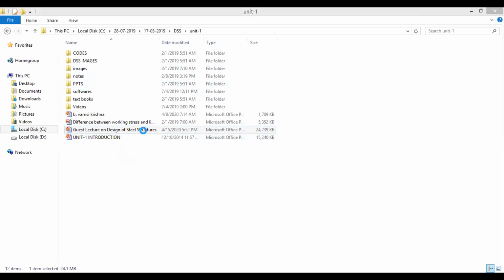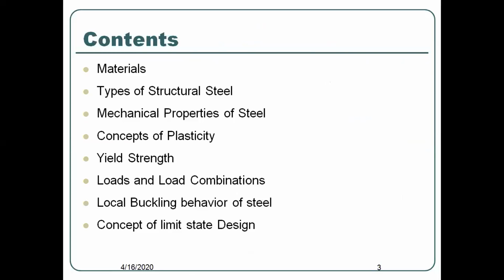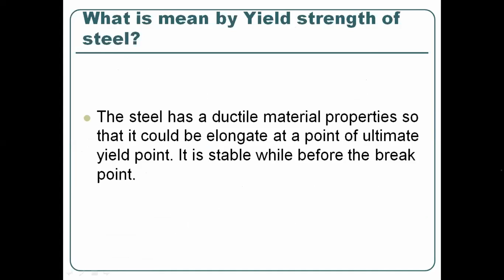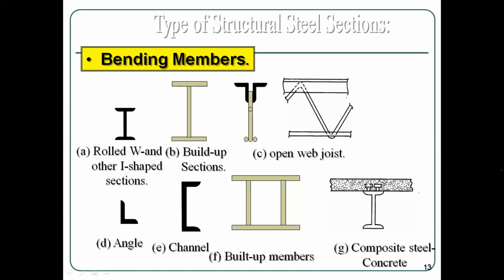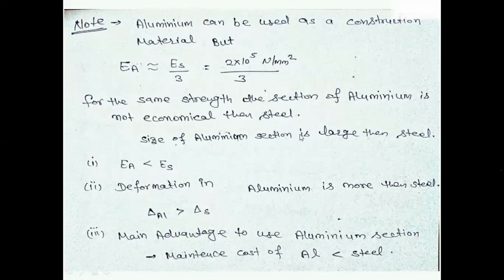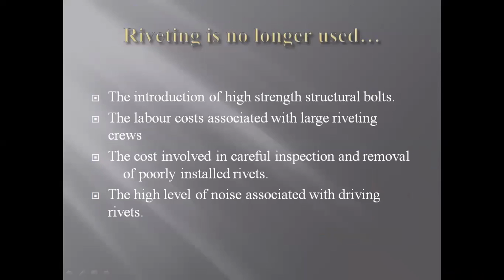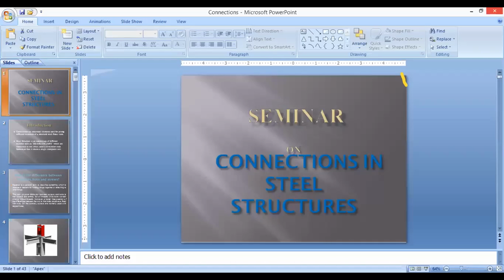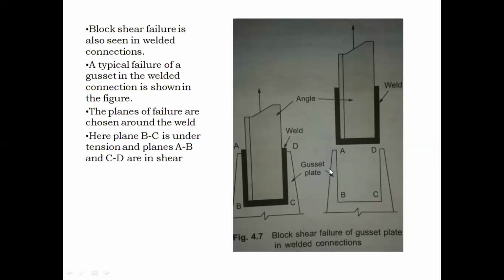An overview of Introduction to Steel structures, Connections and Tension Members